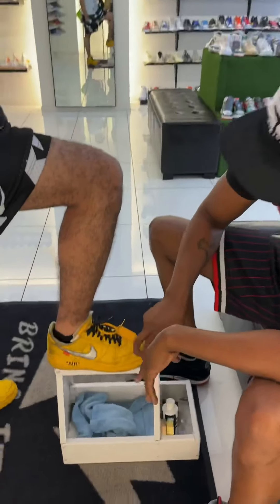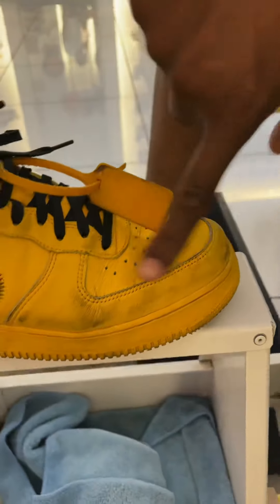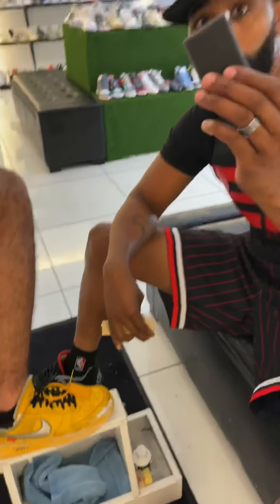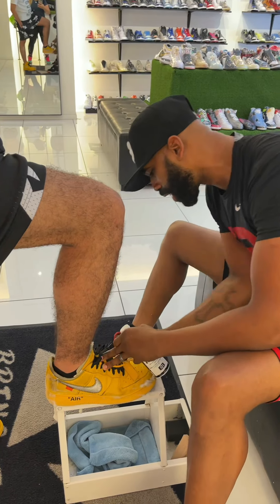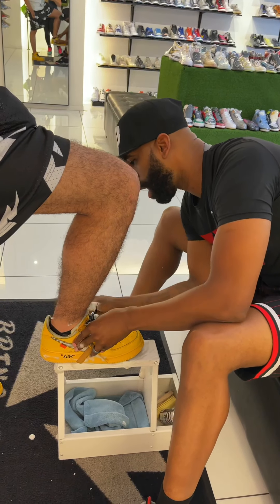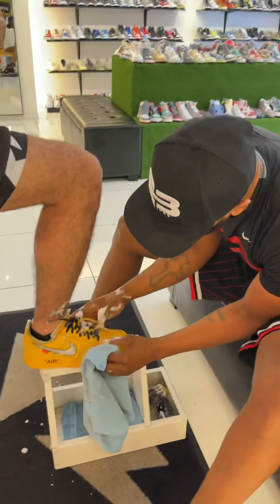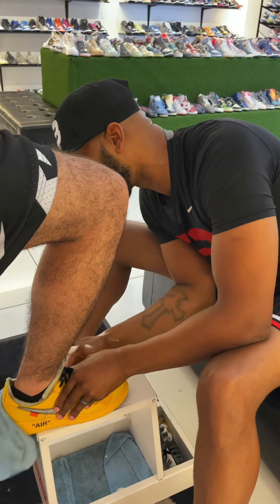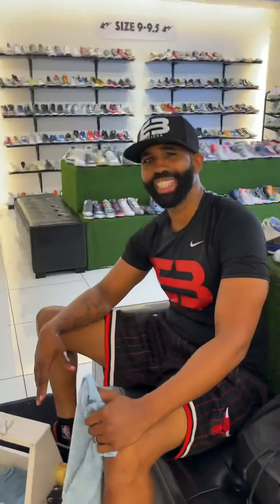How To Clean super dirty Off -White Air Force 1 …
How To Clean Off White Air Force 1 and make them look new!

We suggest to clean the sole with our bristle brush and for the top we suggest to use our sponge (both are included in our pack) …